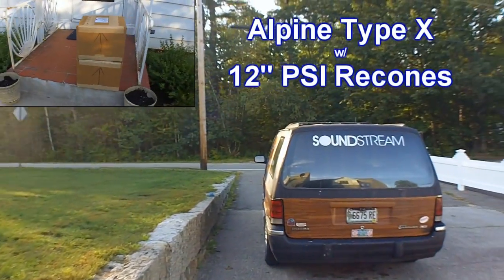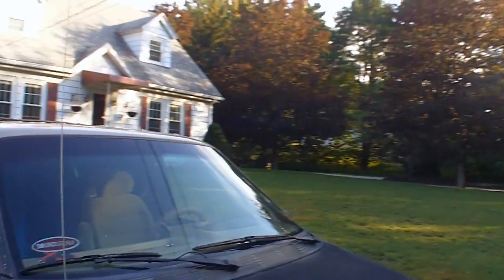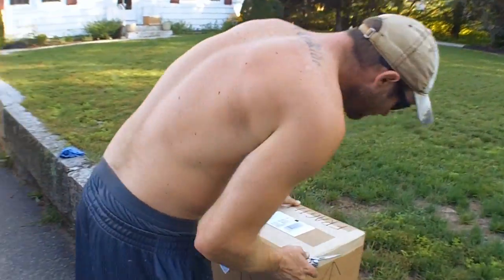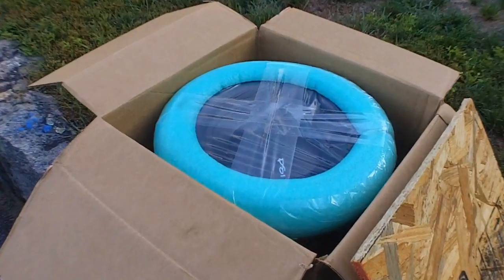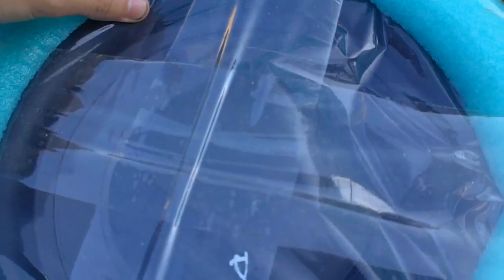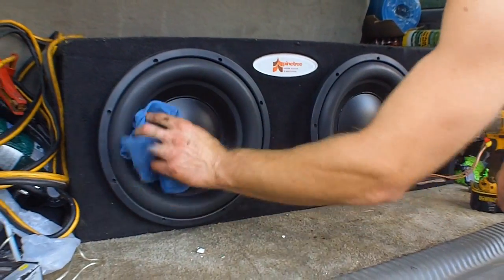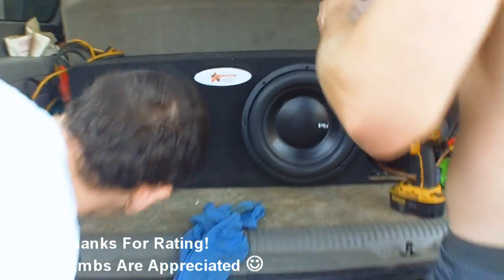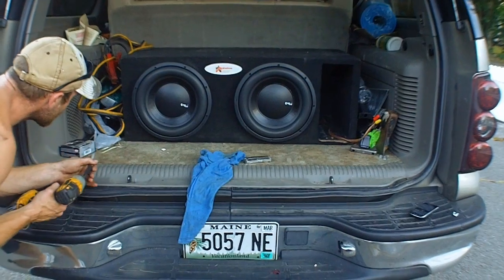Alpine Type X 12's w/ PSI Recones | UnBoxing & Installing Rob's NEW Hybrid 12" SUBS |1 Ohm Coils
Rob's New Subs Came In The Mail!

Unboxing & Installing Rob's New Woofers!

Chevy Suburban
 2 12" Type X  Subwoofers w/ PSI Recones
Dual 1 Ohm Voice Coils (3 inch) w/ Direct Connect Leads
Pioneer AVIC-Z3 In-Dash Navigation Head Unit
Alpine PDX 1.1000 / 1000 watts RMS at 2 or 4 ohm (mono)
Eclipse 4 Channel Amp (discontinued)
4 Sets Of Old School Kicker Components
Upgrades High Output Alternator
Big Three in 1/0 Gauge